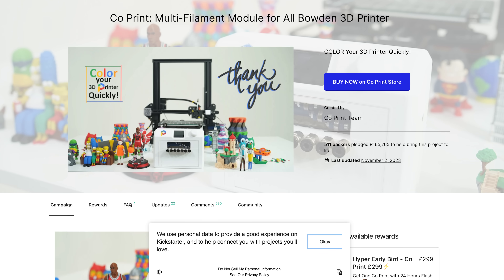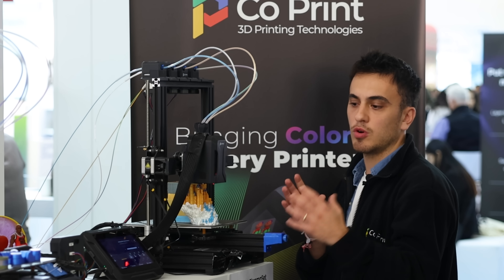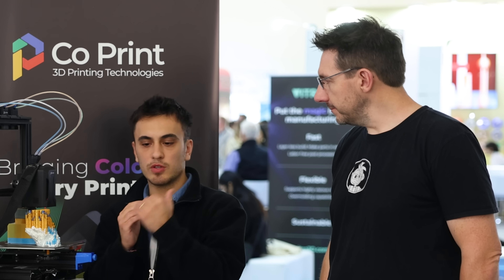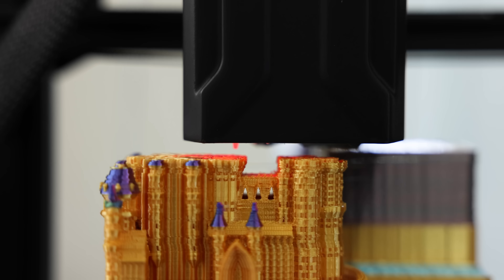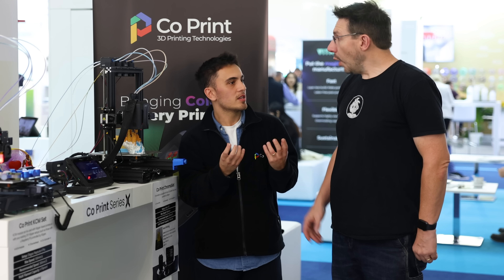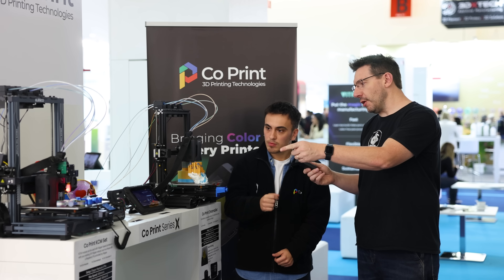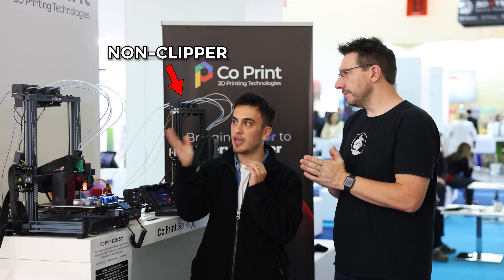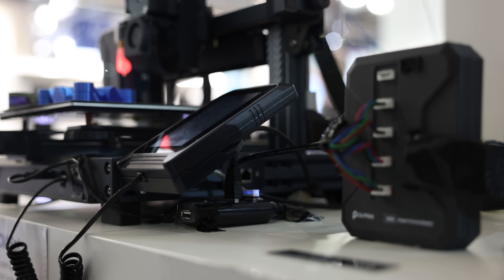20 Color 3D Printing! Co Print at Formnext 2023!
CoPrint at Formnext 2023 showed off the Chroma Set - hardware bringing the ability to print up to 20 colors on ANY 3d printer!

THE TEAM! 🤟

Find Me Socially!

Want to send me something?
3D Printing Nerd
USA